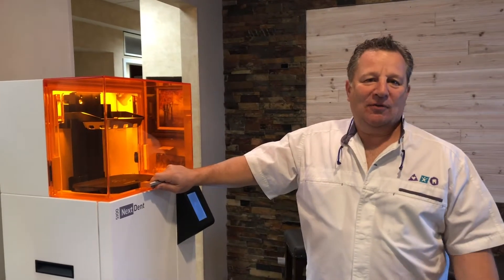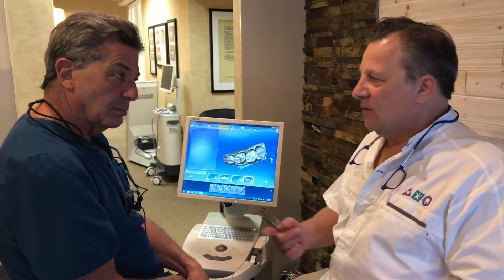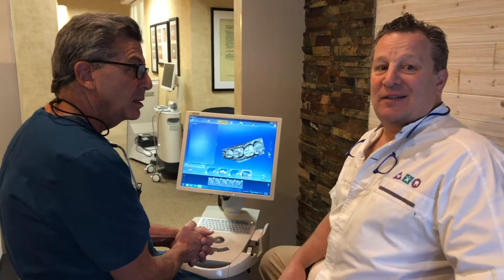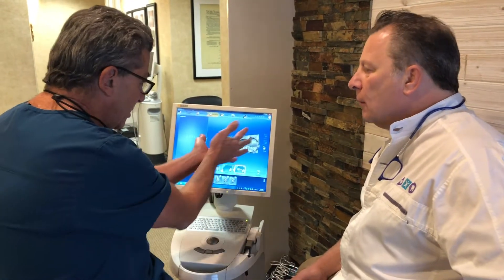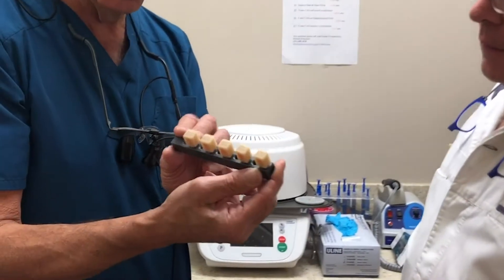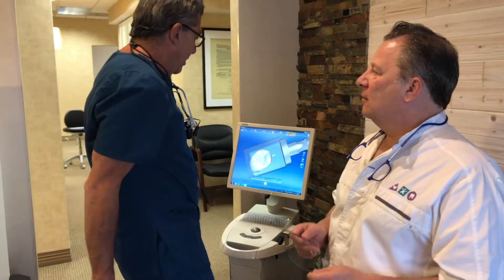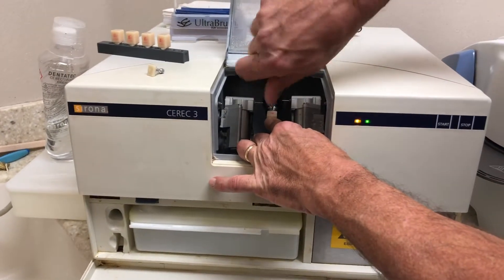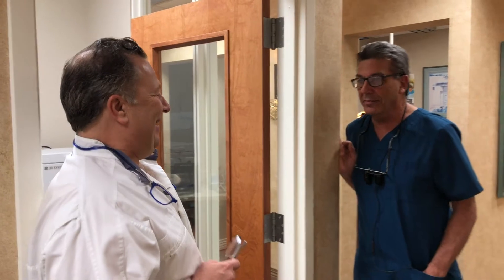Same Day Dentistry - Milling a Custom Crown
Dr. Mark Lubitz explains the process of milling a custom crown for a patient the same day they come in for a visit.